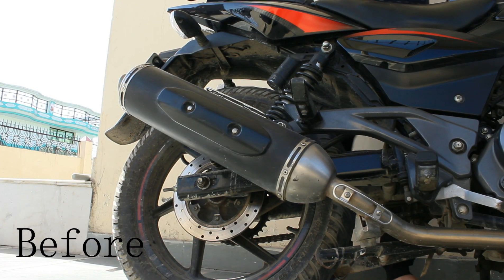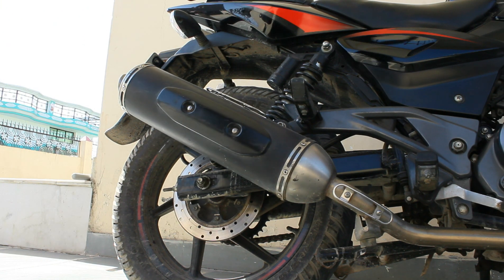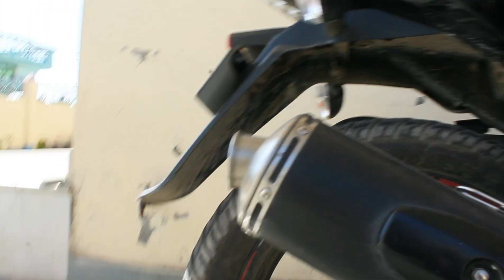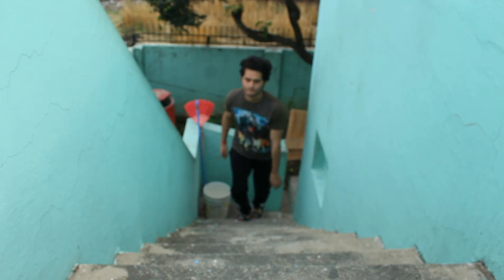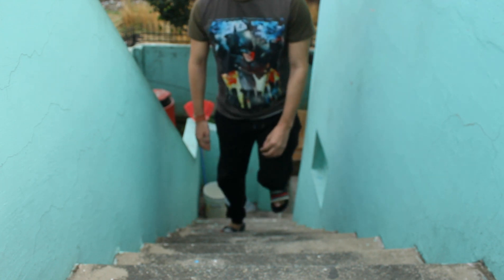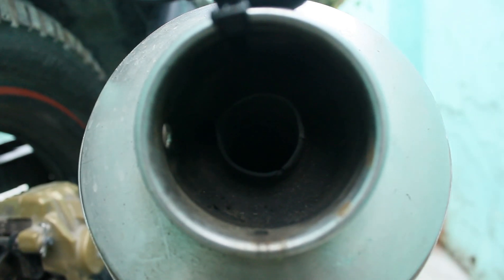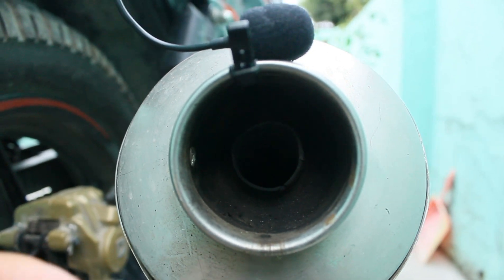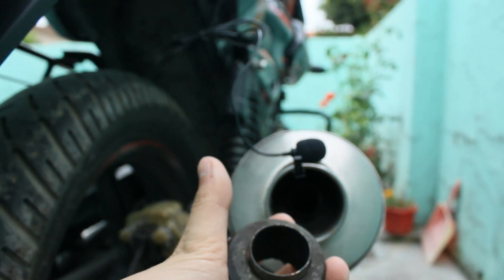How to Change sound of Pulsar 220F | stock exhaust modified...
in this video exhaust modification on my pulsar 220F.
Comment and share if u like the video.
BE SAFE AT HOME.